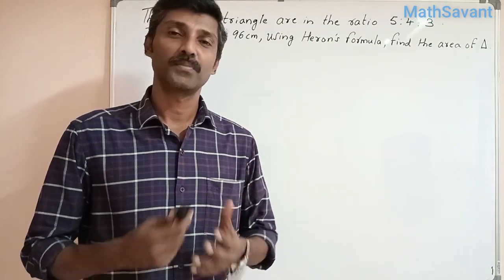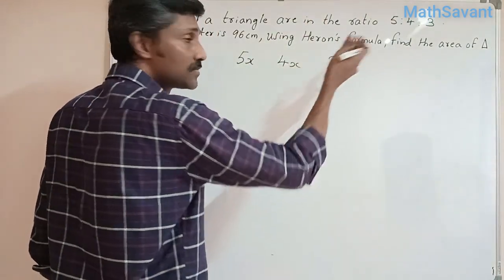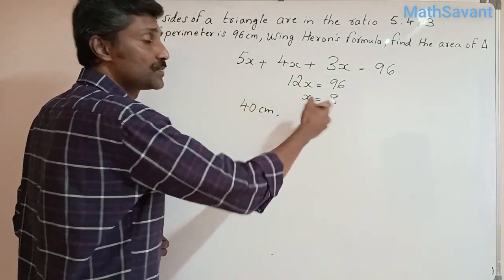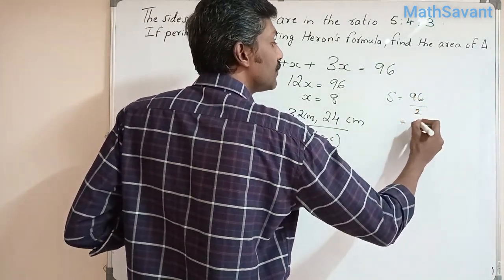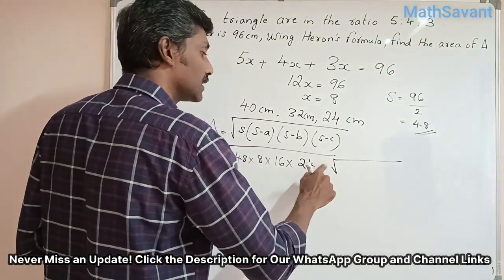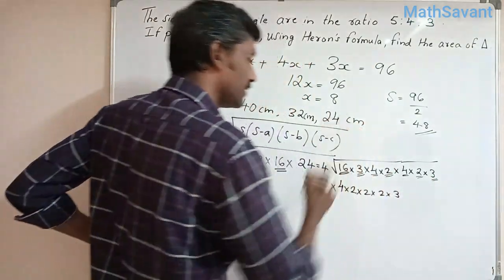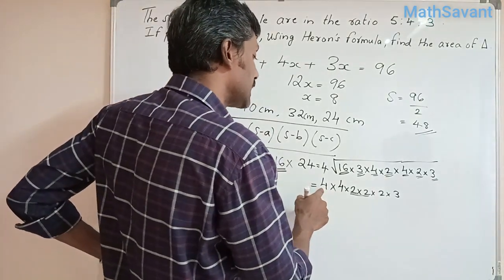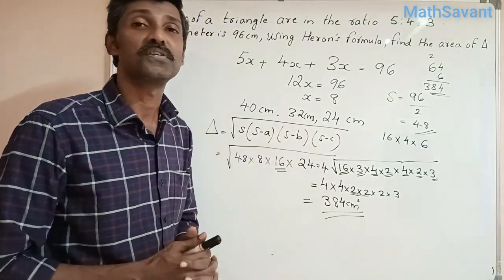Standard Previous Question Paper Solved | Solved Question Papers Series No2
🚀✨Join us as we solve equations, tackle math challenges, and explore the fascinating realm of numbers together!
Together, we'll make math a thrilling adventure!

Get ready for a math-tastic adventure filled with learning, problem-solving, and fun discussions. 🤓🧮Whether you're a math enthusiast or just curious, this is the place for you! 🤩 Let's build a vibrant community of math lovers together. Spread the word and invite your friends to join the equation! 🤝🌠See you on the other side of numbers and knowledge! 🌈